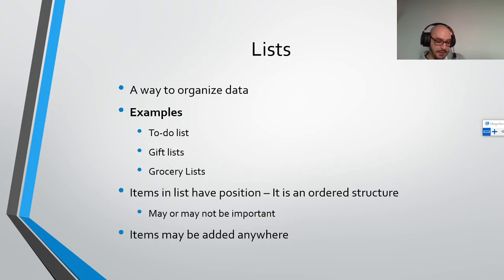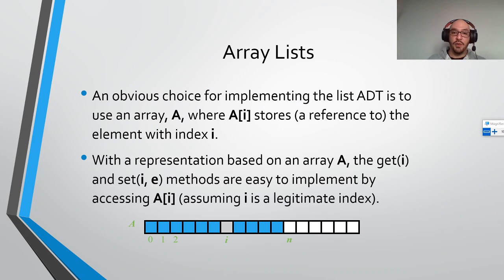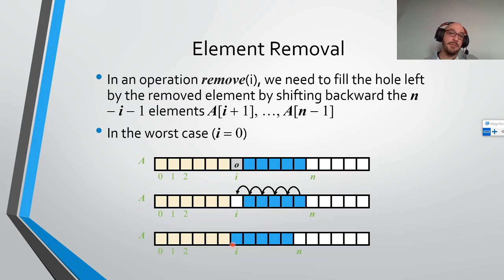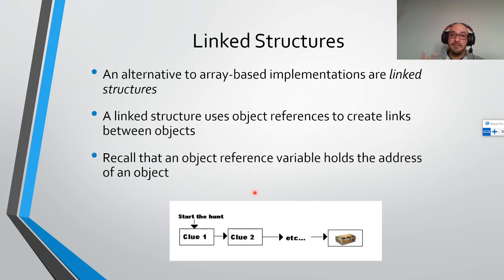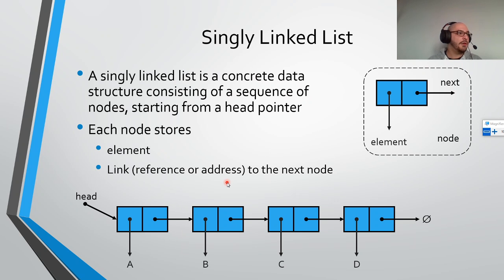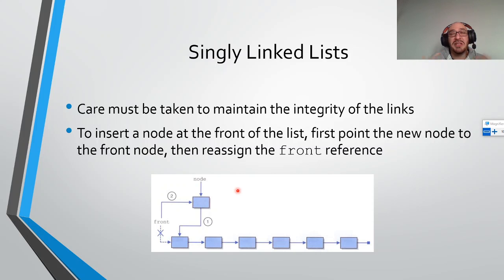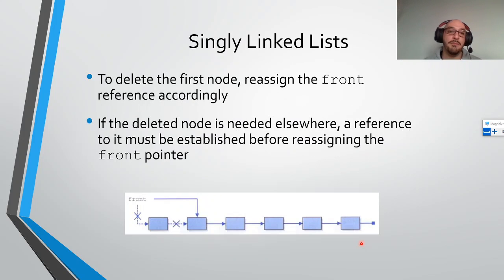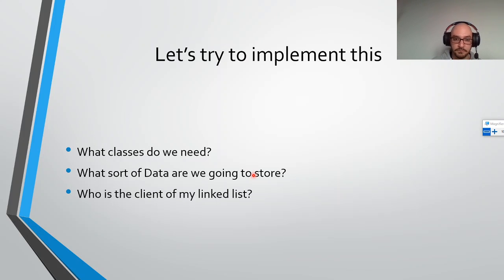Linked Lists Part 1